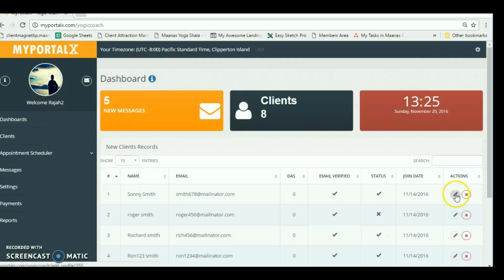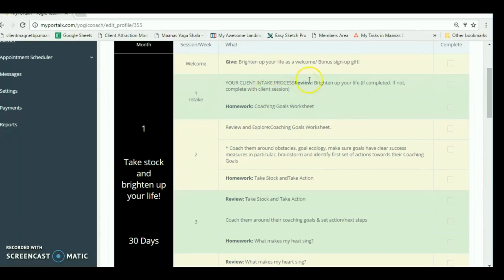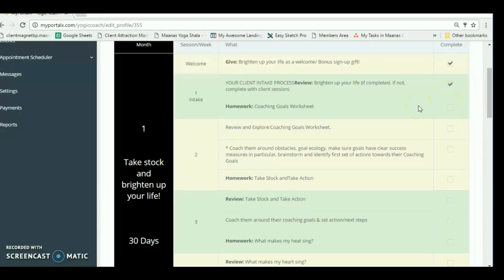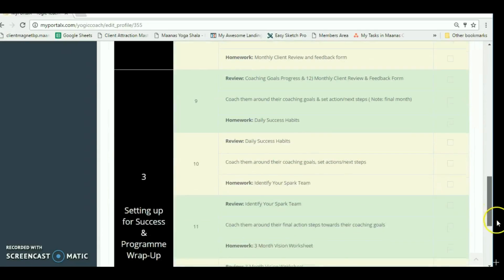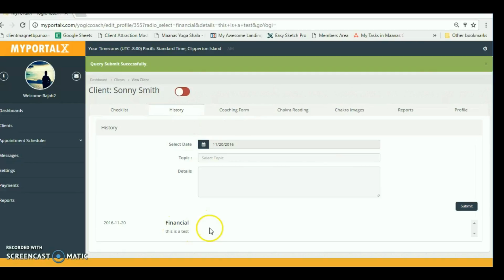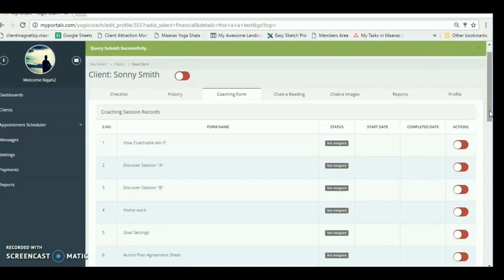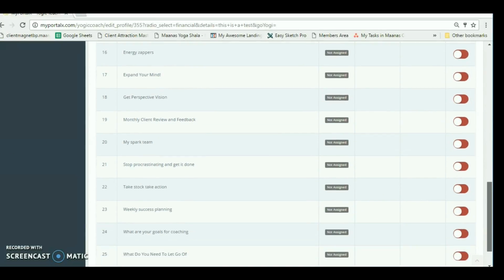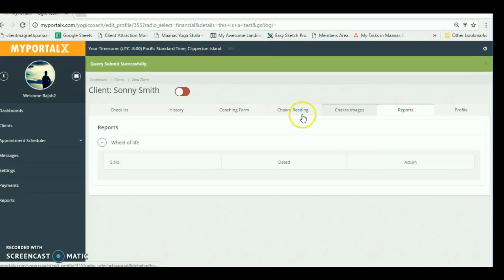My portalX.com- 2-Coaches Dashboard: Checklist & History Forms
MyportalX.com is a web based application for transformation entrepreneurs such as life coaches, energy healers, and yoga teachers. It helps to attract new clients. It also helps retain the current clients for longer time , by keeping them engaged between sessions and helping them create a lasting change.